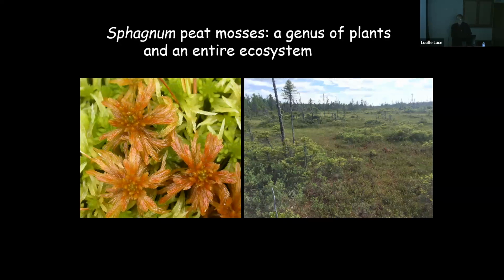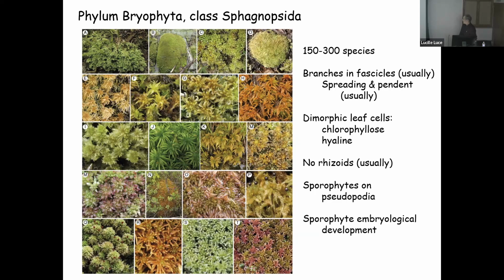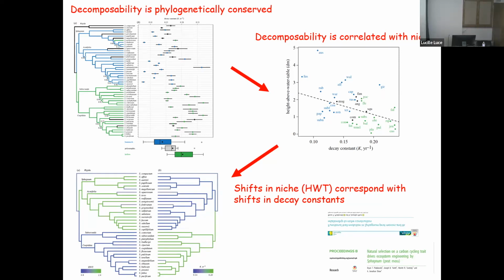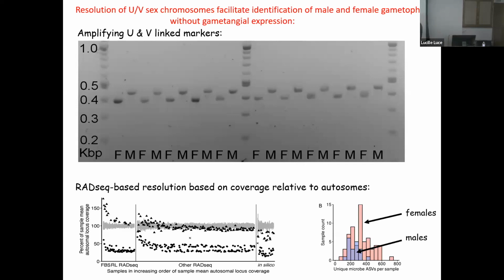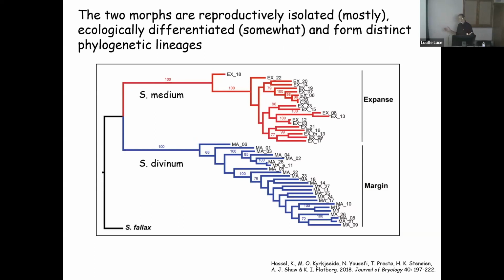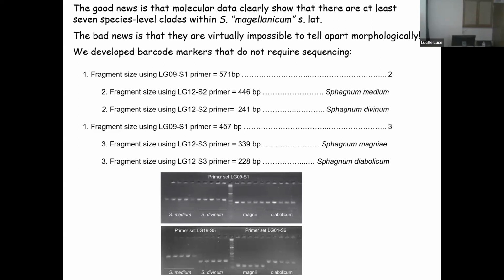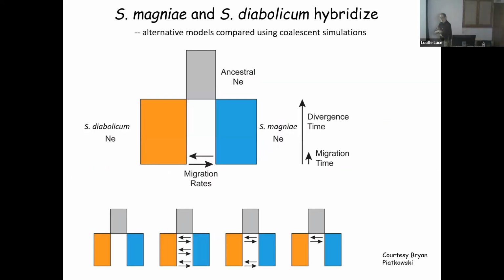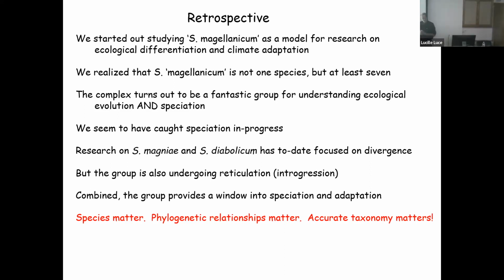Jonathan Shaw: Ecology and evolution of peat mosses (Sphagnum): Species matter!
Jonathan Shaw, Duke University